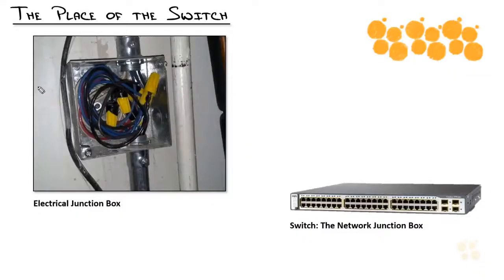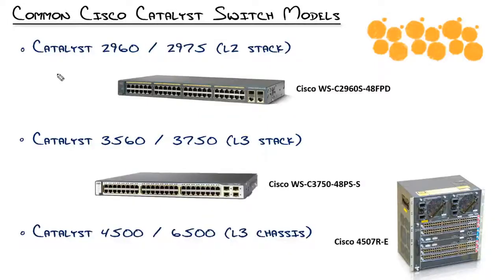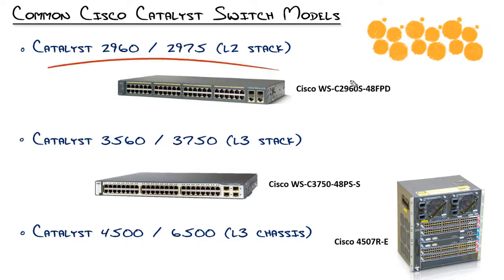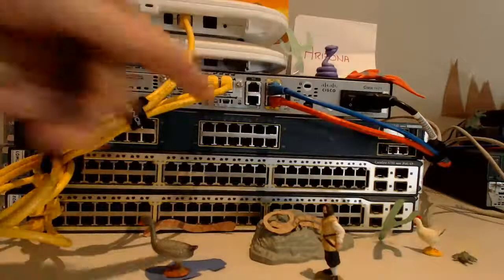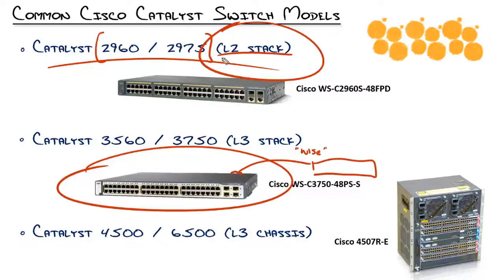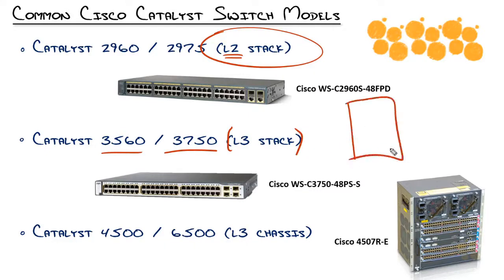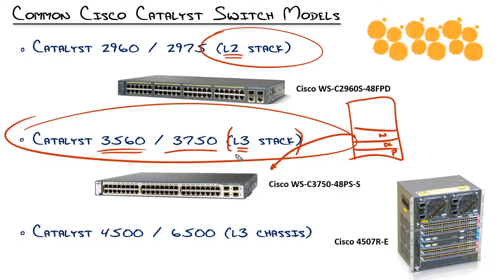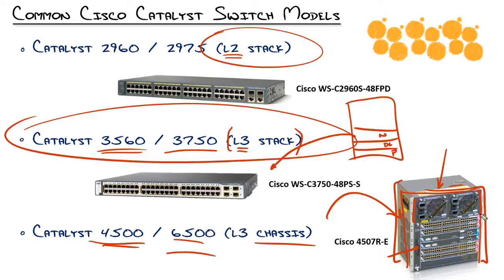[CCNA 200-301] 3 Understanding Common Switch Models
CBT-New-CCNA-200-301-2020